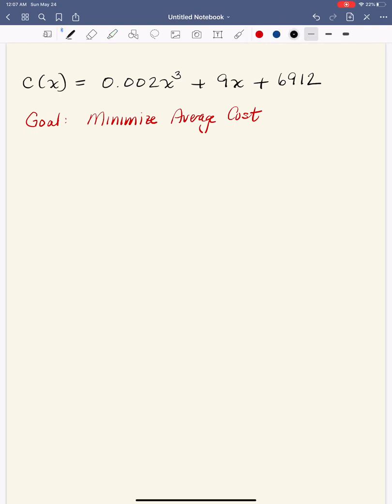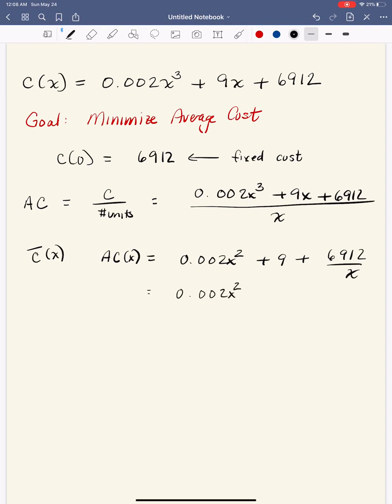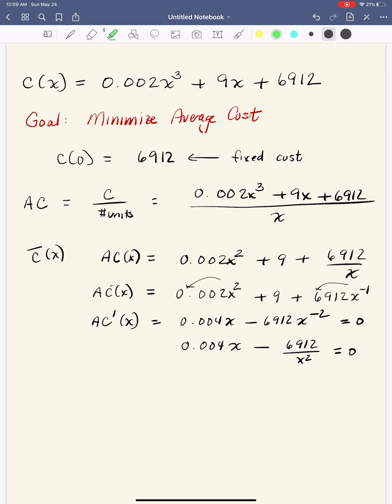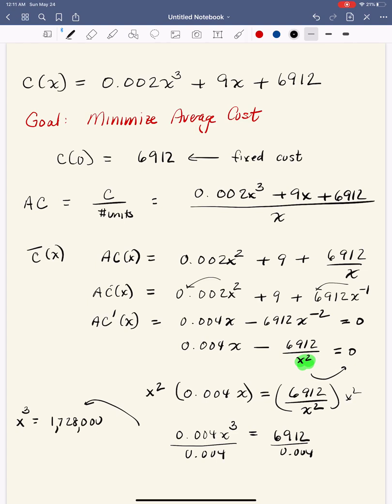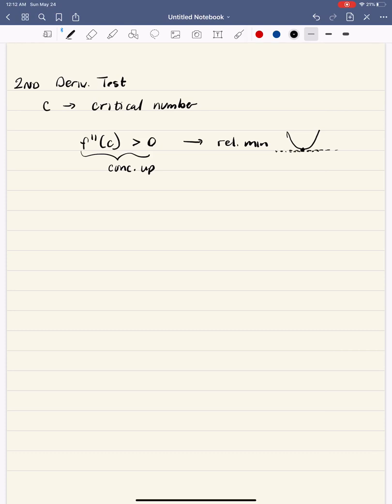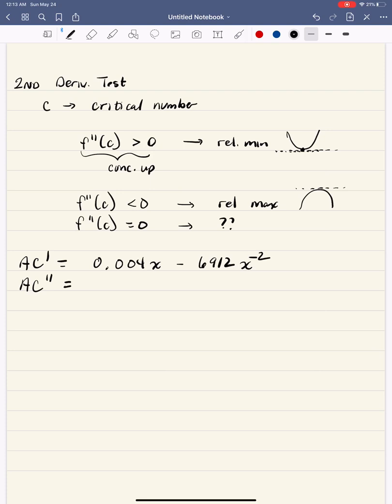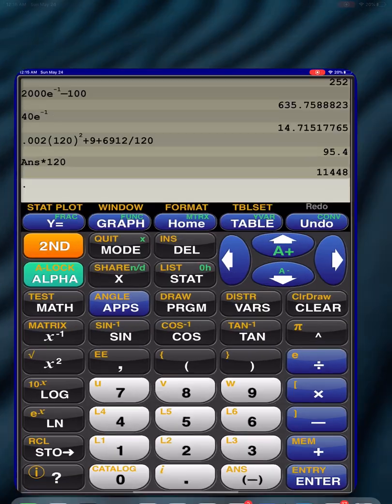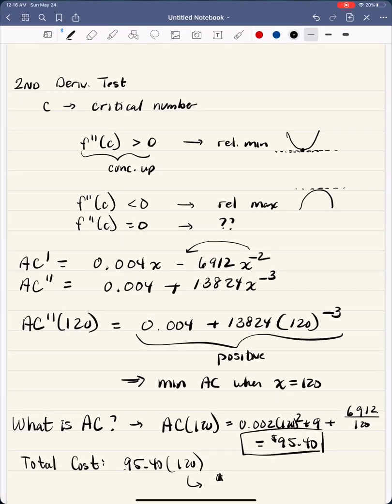Minimizing Average Cost (Calculus)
Given a cost function, minimizing average cost using calculus. Second derivative test is used to verify that a maximum occurs at the critical point.